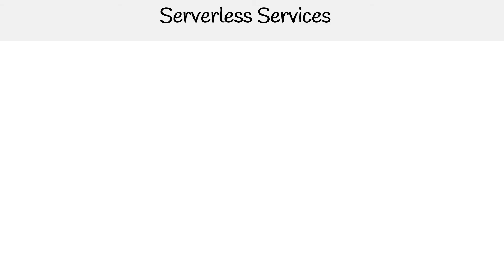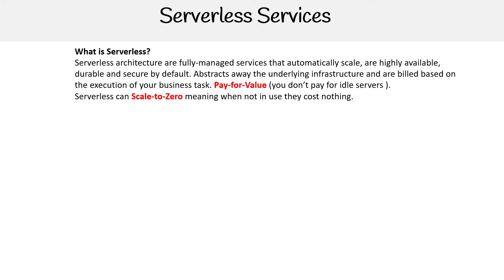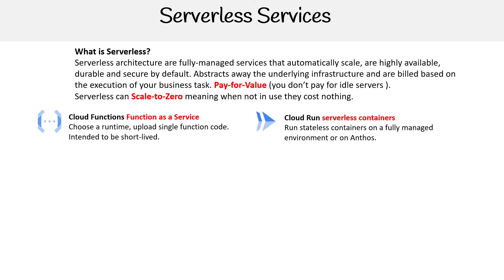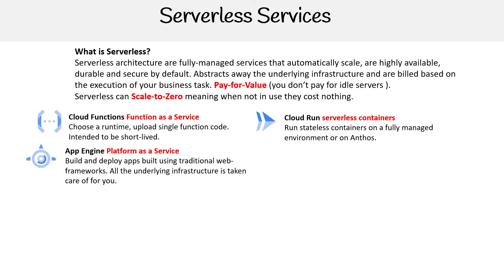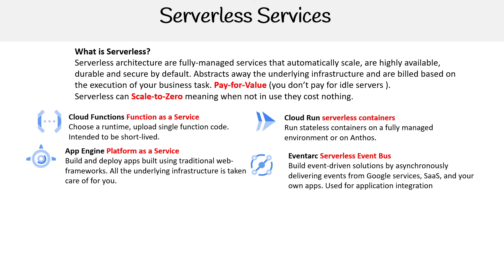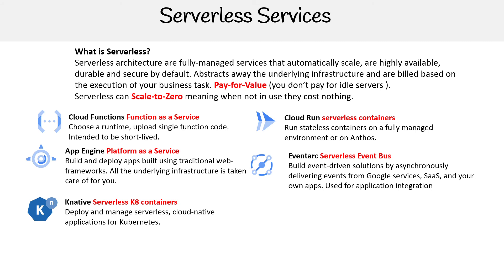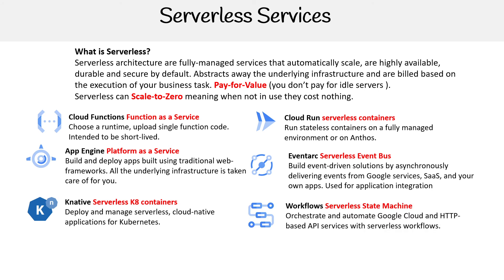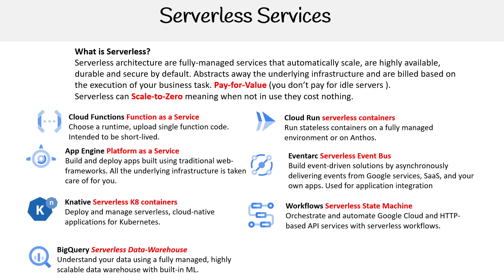GCP — Serverless Services